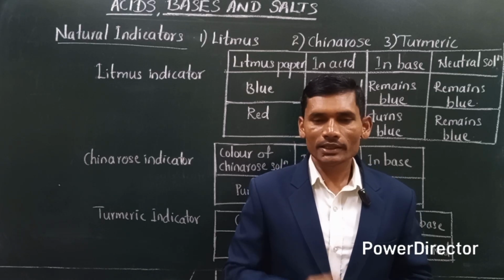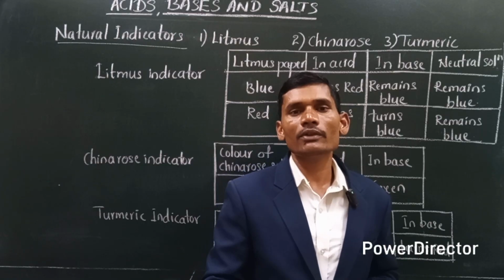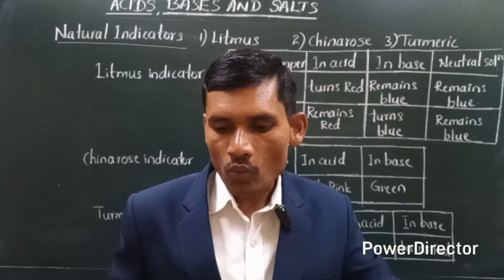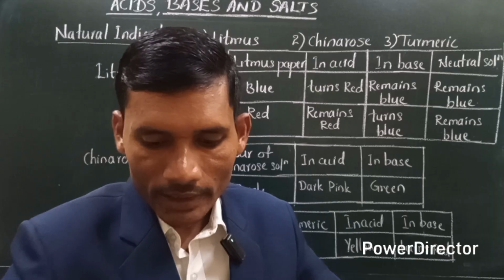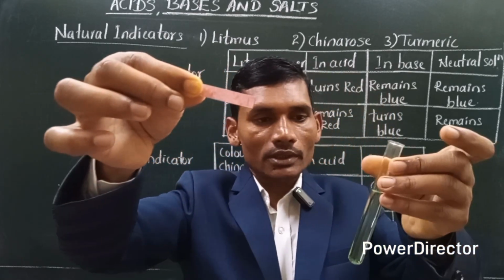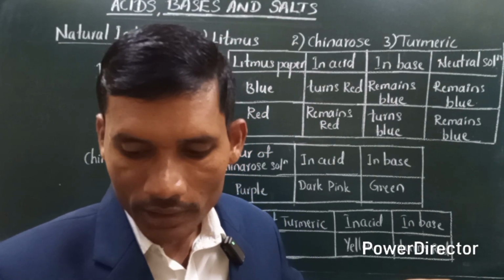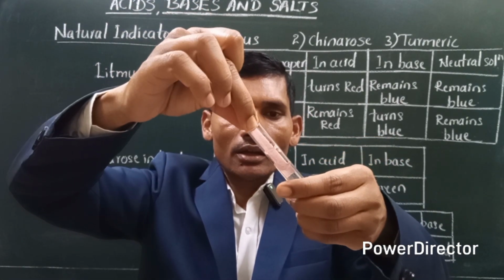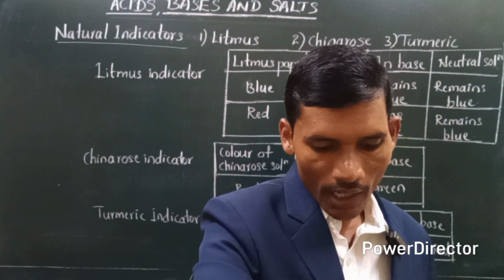"Class 7 Science | Acids, Bases And Salts Explained in Simple Way | Vshodha Classes | NCERT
✨ Welcome to VSHODHA CLASSES ! ✨
In this video, we will learn Class 7 Science – Chapter "Acids,  Bases And Salts" in a simple and easy way.

📘 What you’ll learn in this video:
✅ Detailed explanation of Acids, Bases, Salts, Indicators, litmus paper test.
✅ Important concepts, diagrams, and activities
✅ NCERT questions and answers

🎯 This video will help Class 7 students understand the chapter better and score well in exams. Perfect for NCERT CBSE Class 7 Science learners.